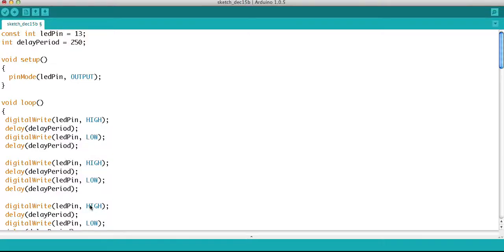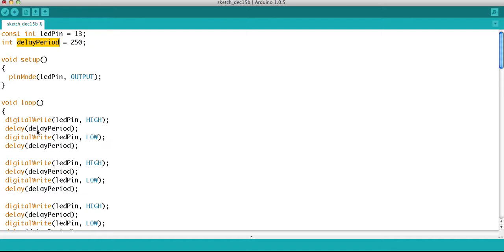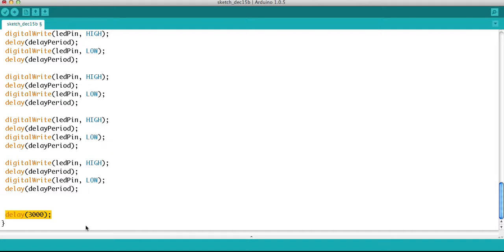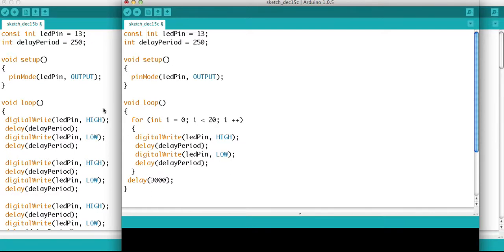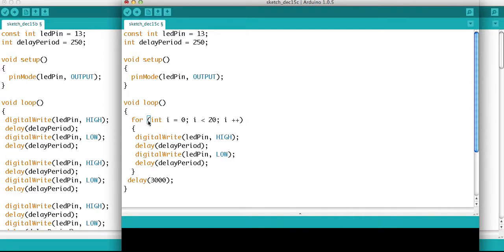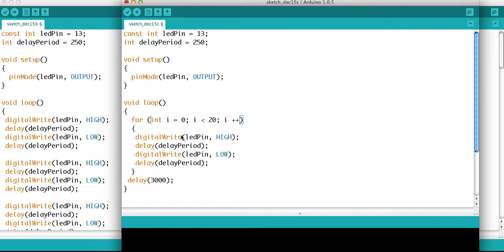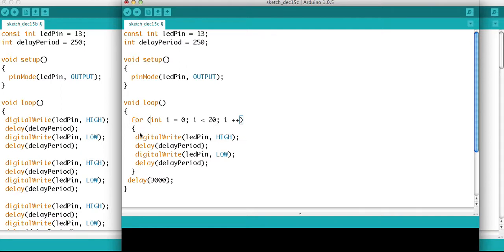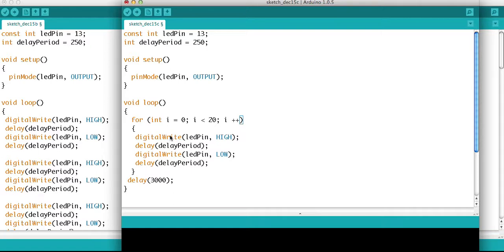Arduino "for" command